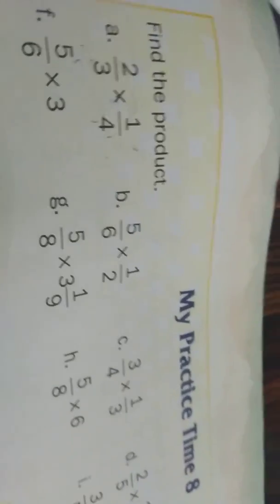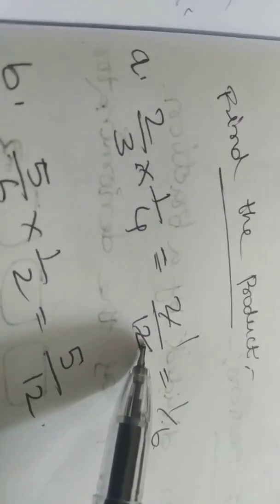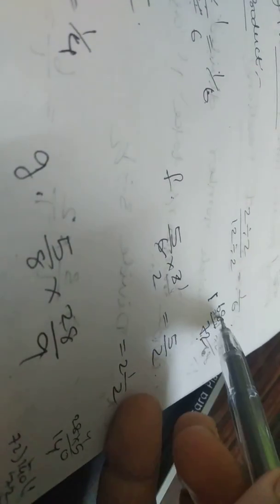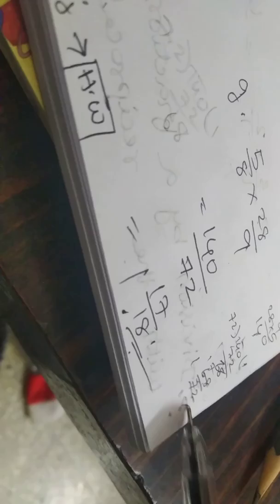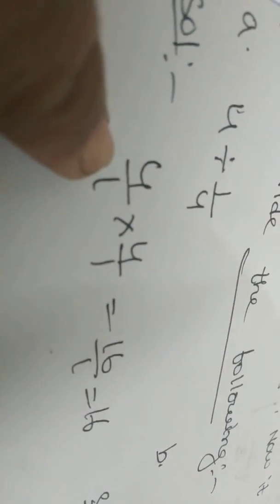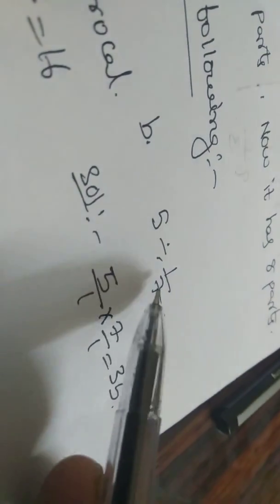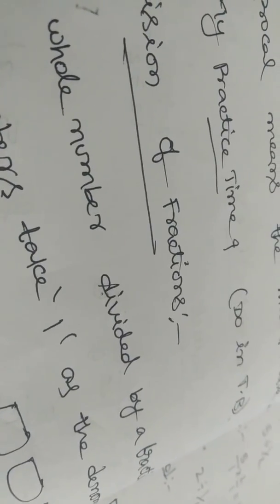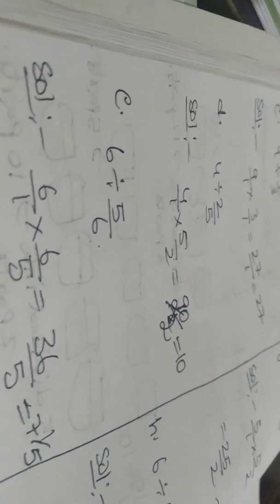le 4 Fractions explanation part 6 grade 5